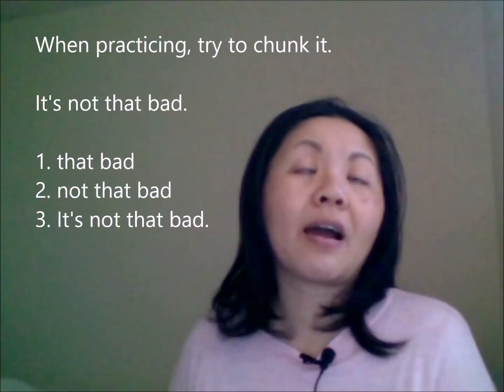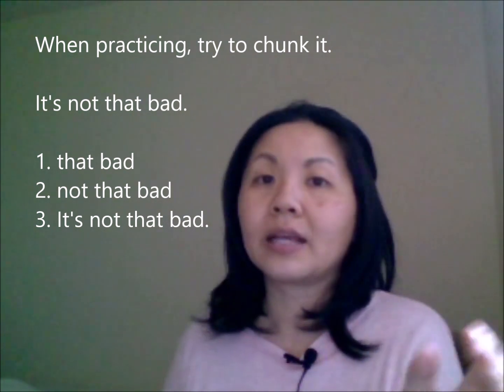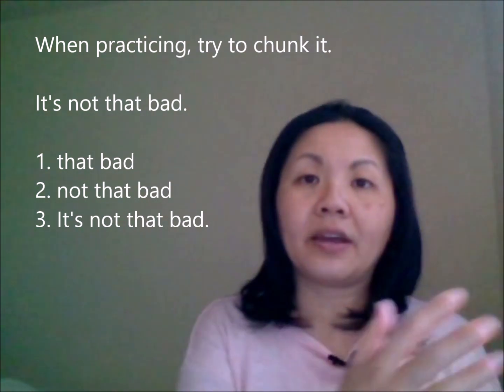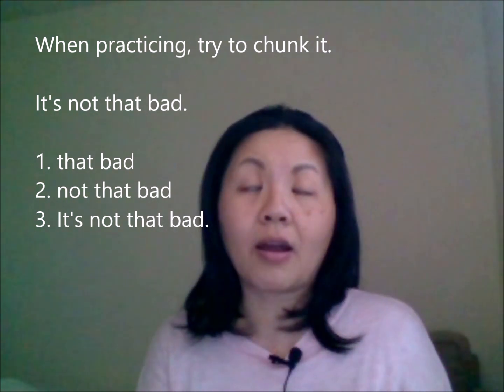How to Speak Fast & Natural English with STOP T | 連音中的" STOP T"音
To speak English fast and natural, you have to link sounds together when you're speaking. Many English learners have a hard time with the stop T sound in English.  In this video, you'll learn how to pronounce the Stop T sound in words like get, at, that, what, etc. and link it to the next word in a sentence.

*Correction 4:35: Haven't is the contraction for have not.

Are you finding these videos helpful? If yes, please consider supporting English Valley Cafe.

Learn PHRASAL VERBS with these 2 highly recommended books

Longman Dictionary for English Learners
Inspirational Book (Easy to Read)